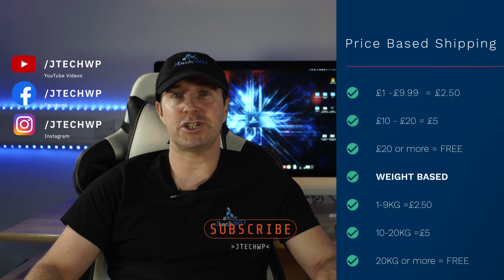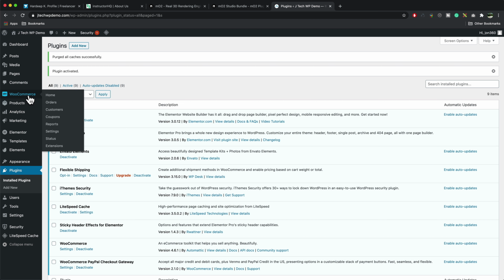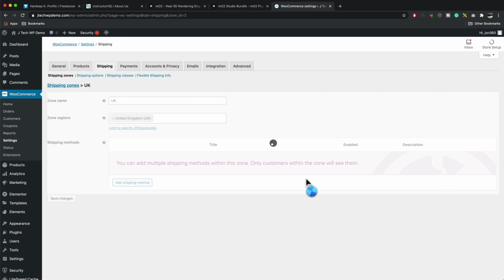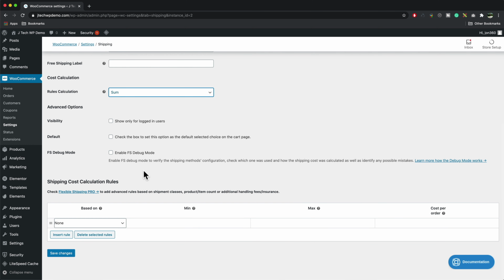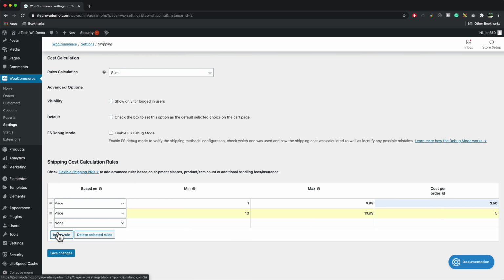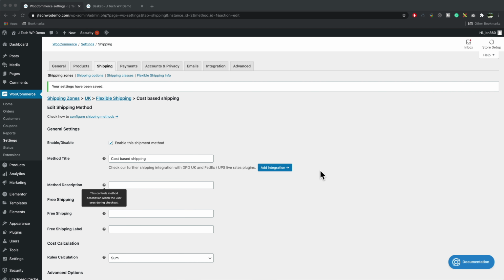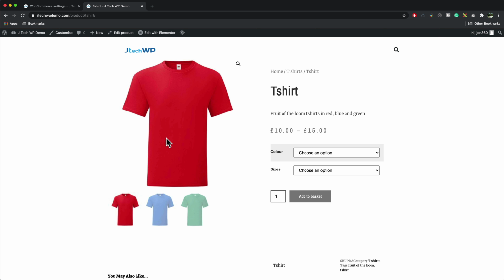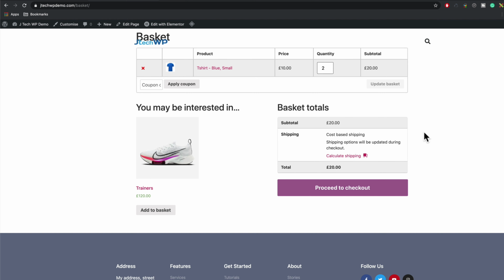How to set up Woocommerce Price Based Shipping and Weight based shipping -Quick tips- Free Plugin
How to set up Price based shipping in Woocommerce with a free plugin (Flexible Shipping)
Shipping costs based on cart total
Shipping costs based on cart weight

Examples:
£1-9.99   = £2.50
£9.99-20 = £5
£20 or more = Free
1-9KG = £2.50